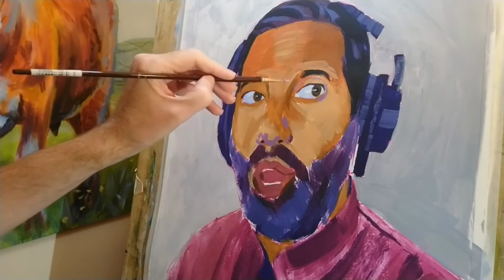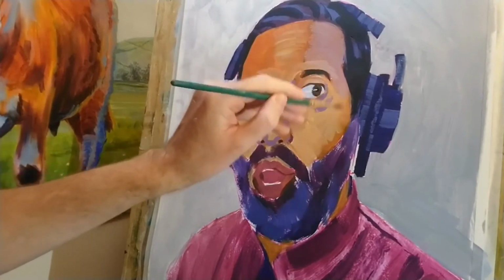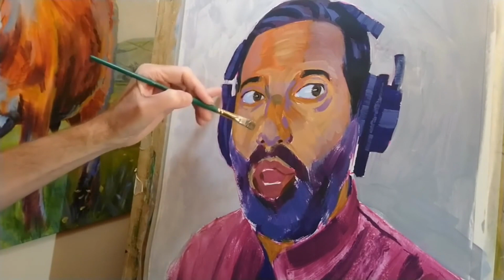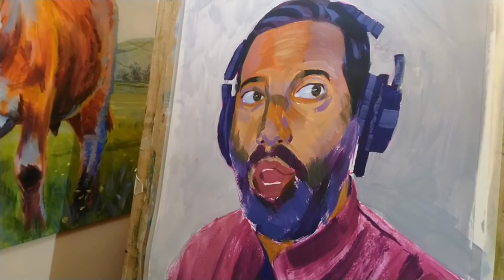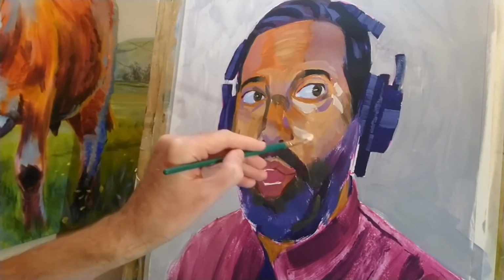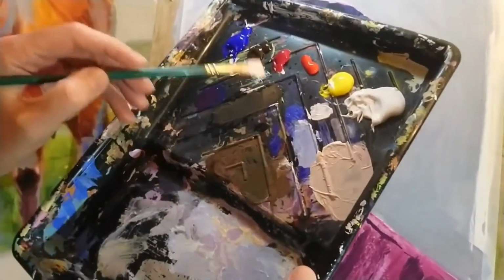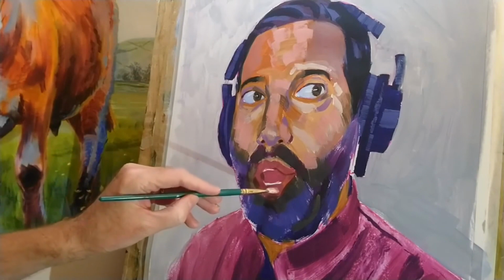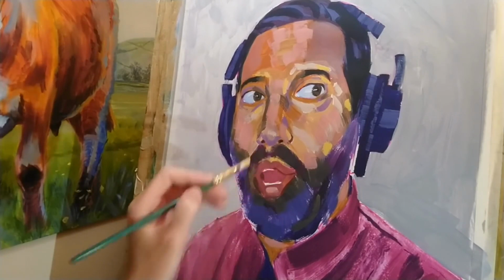Sky Arts Portrait Artist of the Week - Nihal Arthanayake - part 6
This is a real time painting demo video that I have split up into digestible episodes.
We are up to episode 2 of Sky Arts Portrait Artist of the Week (season 2).  For this week's show, the sitter is BBC radio and television presenter Nihal Arthanayake. This video is a real-time demo of how I created Nihal's portrait painting using interactive acrylics by Chroma Inc. You can see the finished portrait painting
Materials: Daler-Rowney A2 mixed media paper; 7B pencil; magenta watercolour marker pen (Winsor & Newton); Chroma Inc interactive acrylics: titanium white, burnt umber, cadmium yellow light, alizarin crimson, french ultramarine blue, cerulean blue; Synthetic brushes: flat brushes (approx widths: 1", half inch) and a small round flat.